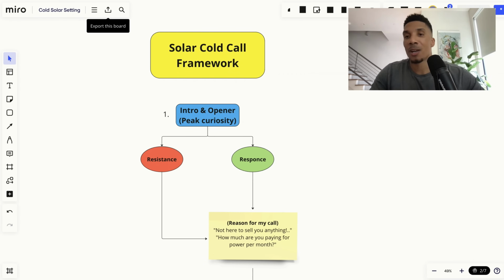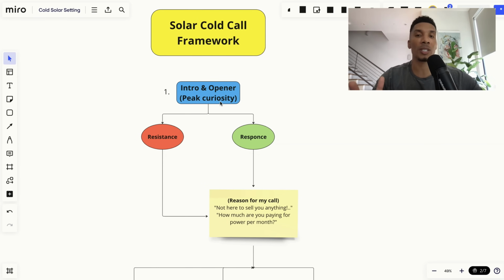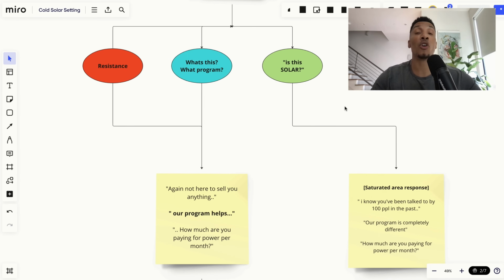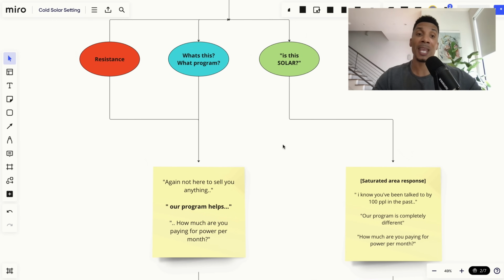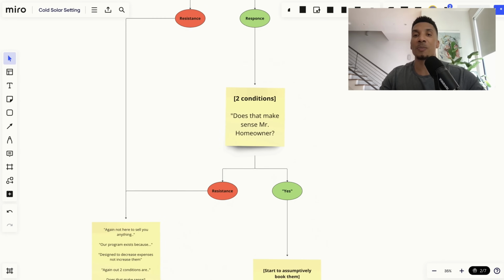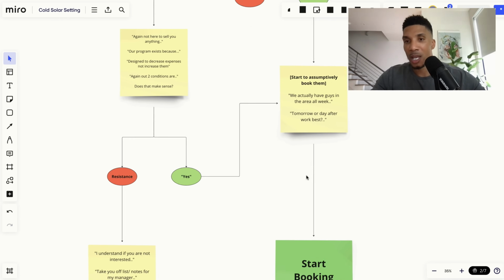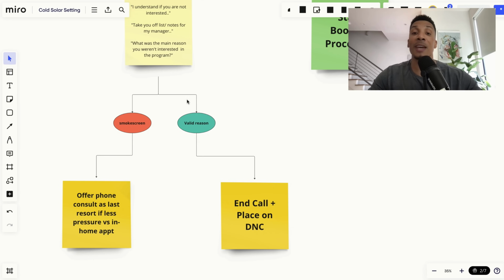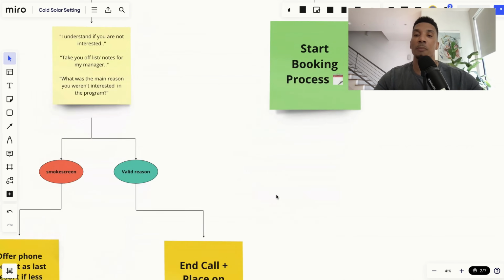The Best Solar Cold Call Script Training On The Internet!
🔹 $100MM Solar Cold Call Script
Get the exact script responsible for $100 million in solar sales. Includes video training and downloadable scripts.

🔹 Cold Call Setter Pro  Course
Everything you need to transition to remote solar setting: scripts, schedules, tools, and more.

In this video i cover step by step the framework for book solar sales appointments on a cold call. How to navigate the opener, peak curiosity and transition the homeowner to a pitch and then assumptive booking!